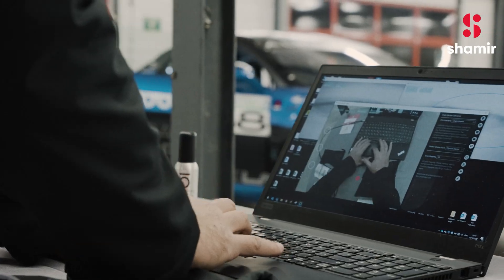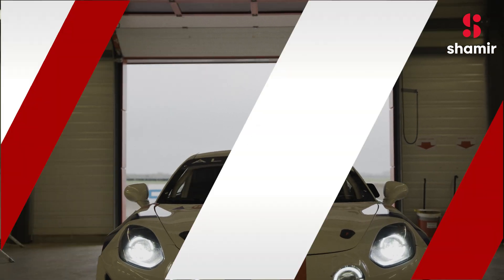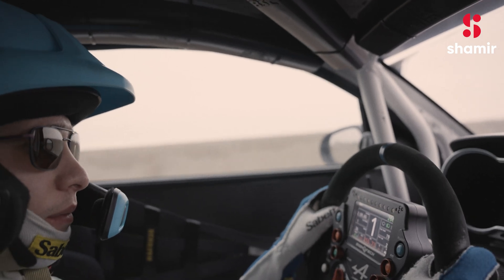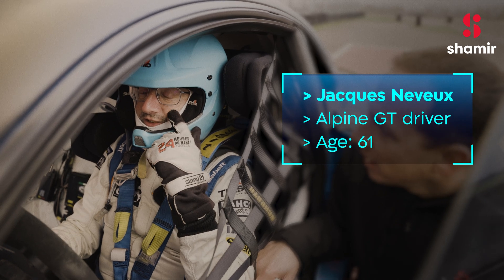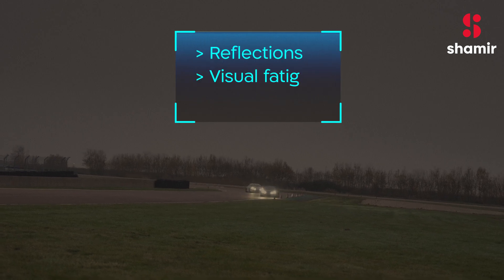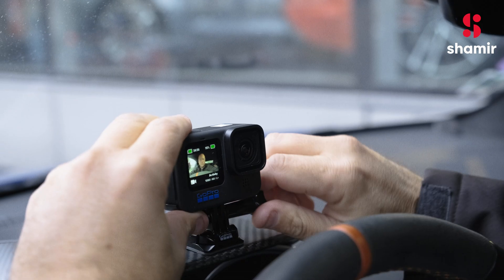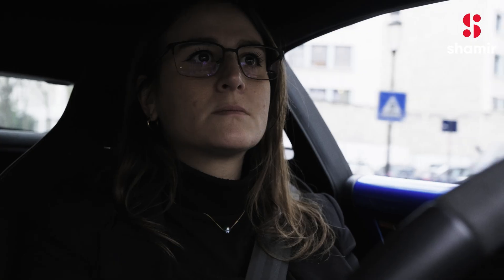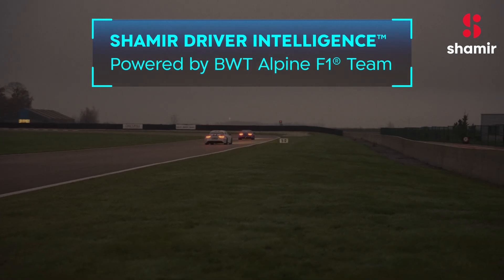Shamir Driver Intelligence™ behind the scenes with BWT Alpine F1® Team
Perfecting the Drive: Inside the Rigorous Testing of Shamir's AI-Powered Lenses with BWT Alpine F1 Team

Shamir’s Vision R&D department has collaborated with BWT Alpine F1 Team for over two years to create Shamir driver intelligence, which employs an AI-based eye-tracking system to optimize vision for high-performance driving experiences. The lenses were tested by professional racing drivers during daytime, nighttime, and urban driving scenarios, resulting in improved visual performance and reduced visual challenges.setting a new benchmark in optical innovation for drivers worldwide.